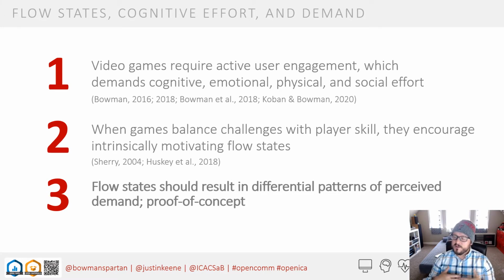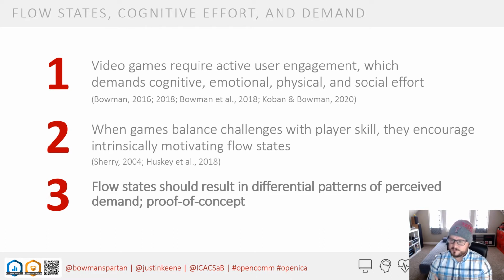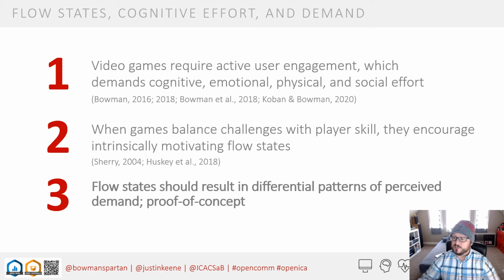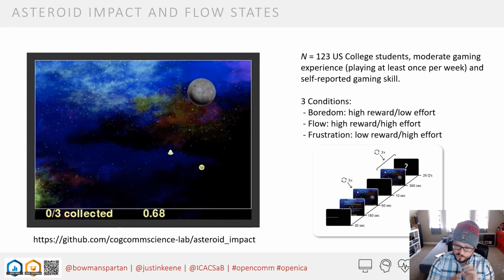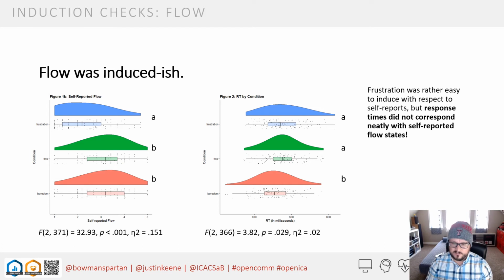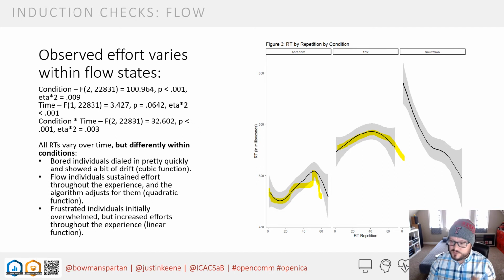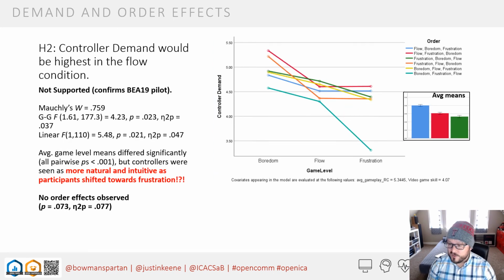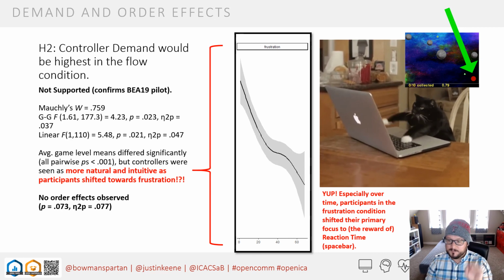How do attentional demand states related to perceived demands of video games?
A short presentation for ICA20 and the Communication Science and Biology Interest Group on how flow states might relate to how demanding we perceive video games to be. This one, a proof-of-concept study with a fun twist. =)